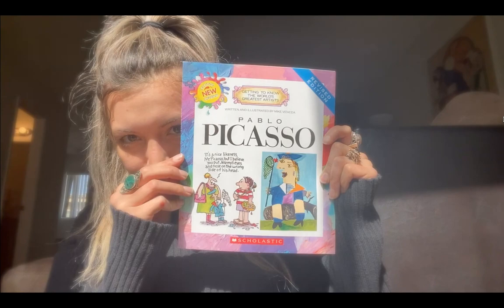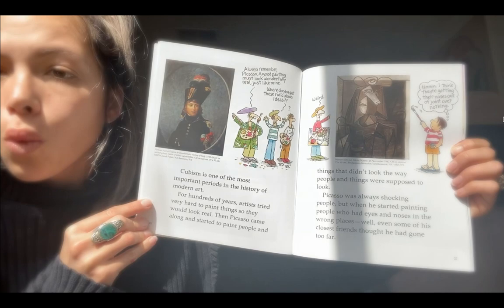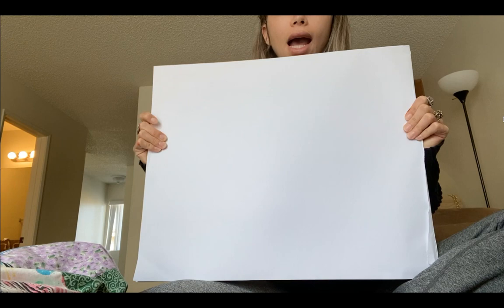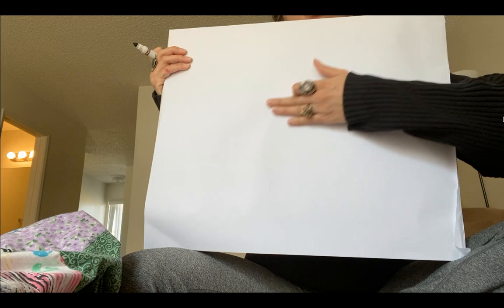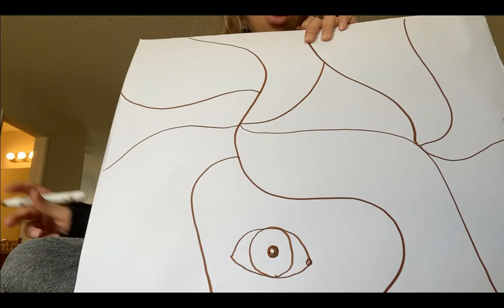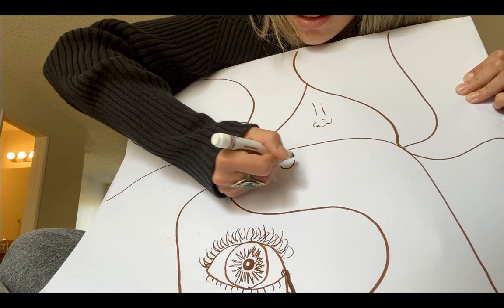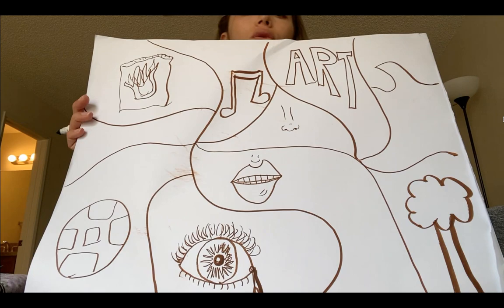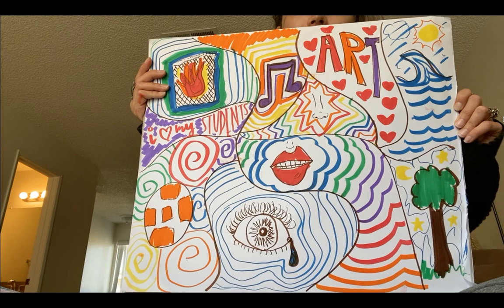Pablo Picasso Inspired Self Portrait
Sorry for the poor sound quality, tomorrow's video will be much clearer!